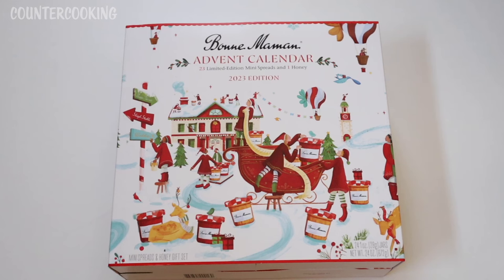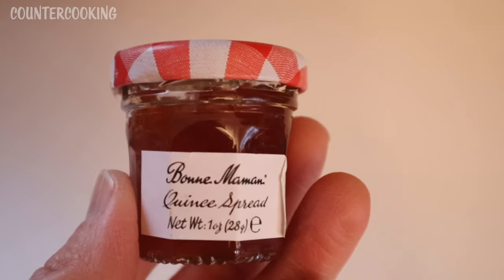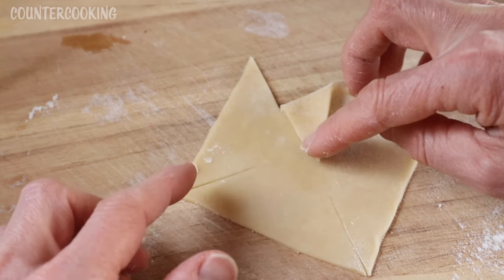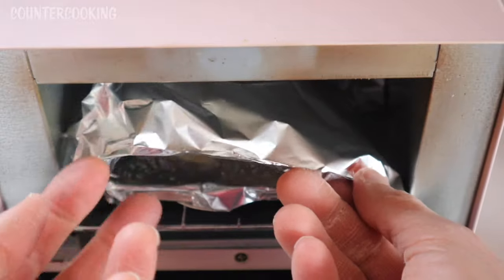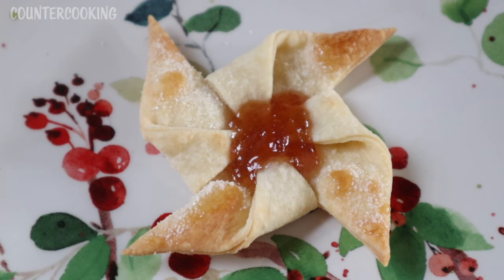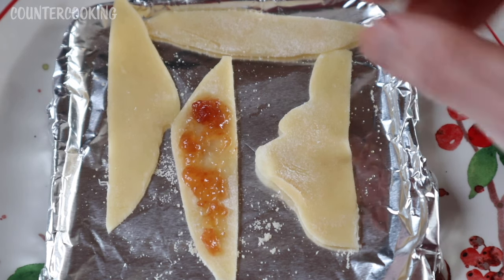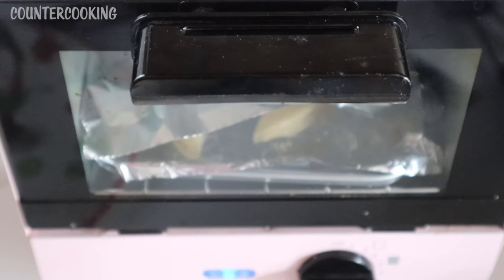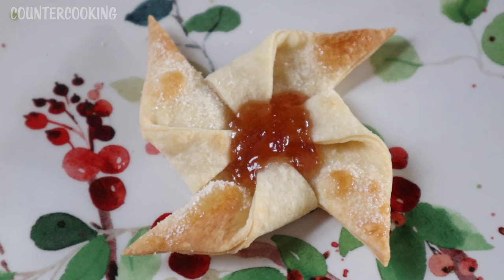Quince Pinwheels - Dash Mini Toaster Oven - Day 20 Bonne Maman Advent Calendar 2023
Bonne Maman Advent Calendar 2023 Day 20.  Let's make Quince Pinwheel Cookies in a Dash Mini Toaster Oven with today's Quince Fruit Spread. Let's also make some mini pie crust cookies with the leftover pie crust dough.

Bonne Maman Advent Calendar on Amazon

Join me as I open the door number five of my Bon Maman Advent Calendar and discover the delicious fig cardamom spread inside! Even if you don't have a kitchen, you can still enjoy the sweet taste of this unique flavor combination.